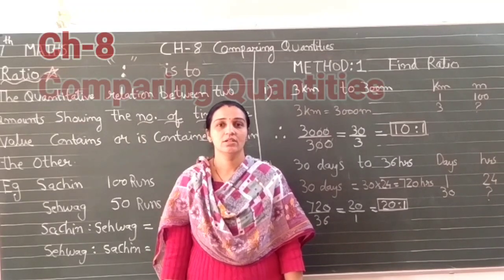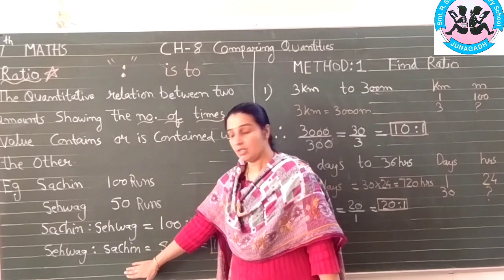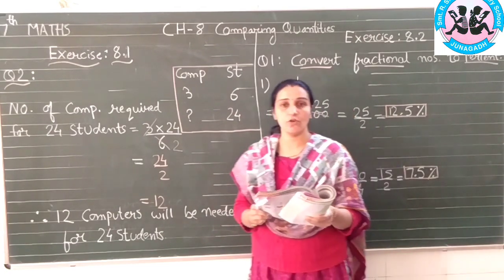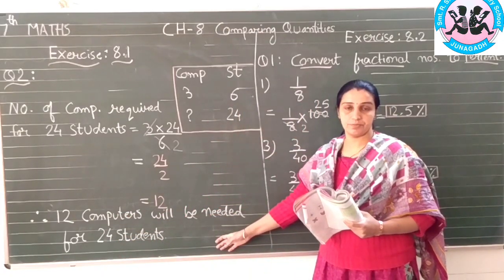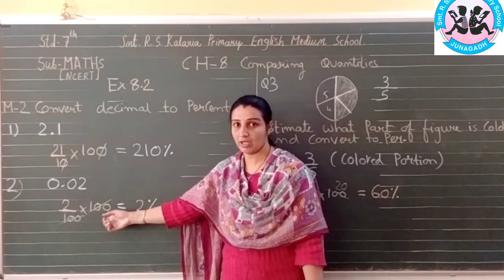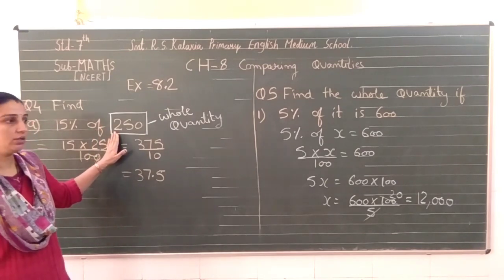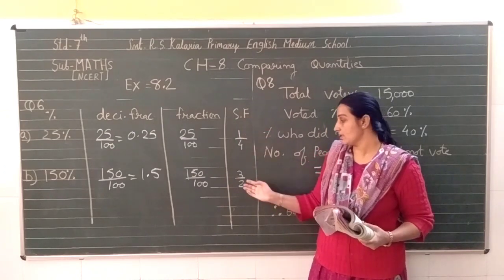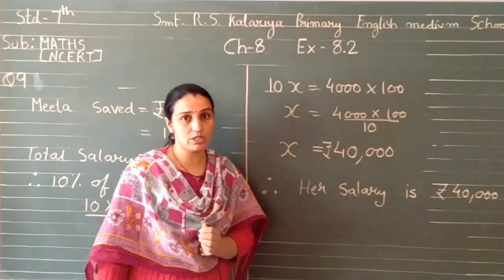NCERT Maths Std-7th Ch.no-8 Comparing Quantities By Ms. Avani Mehta